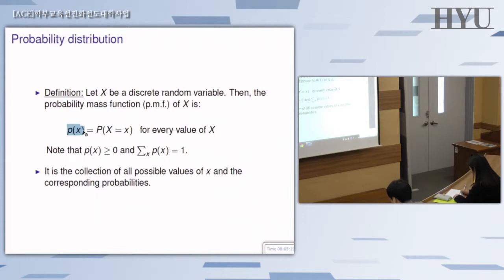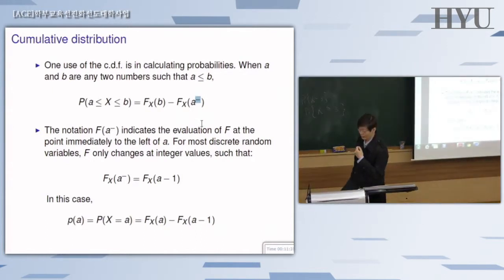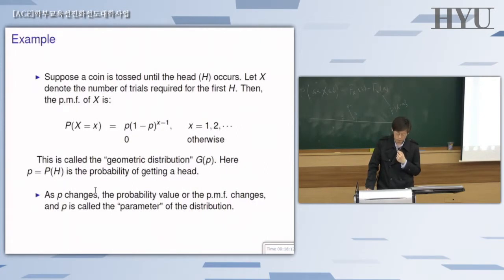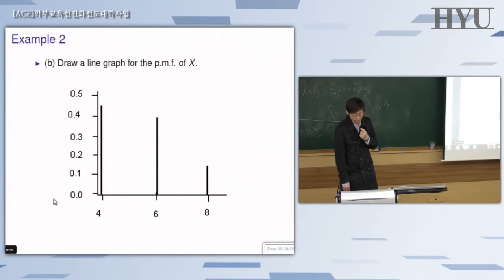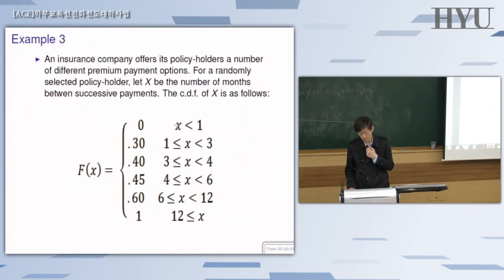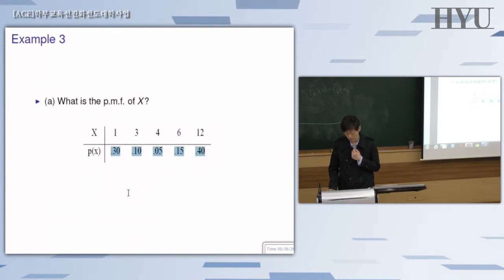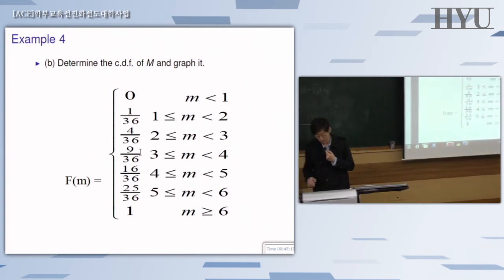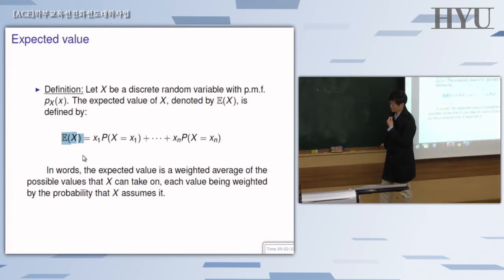20150324 경제통계분석